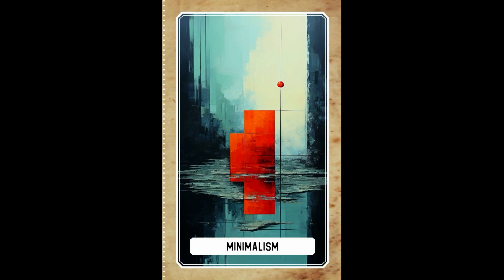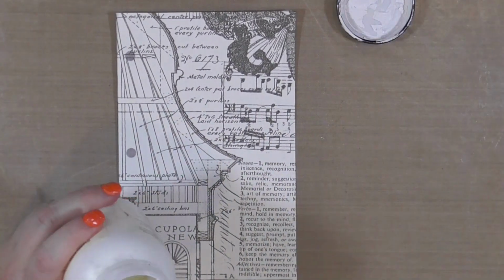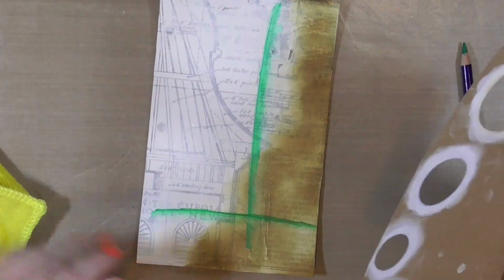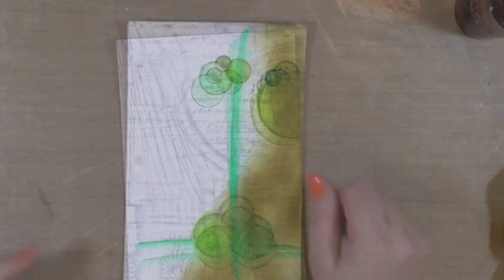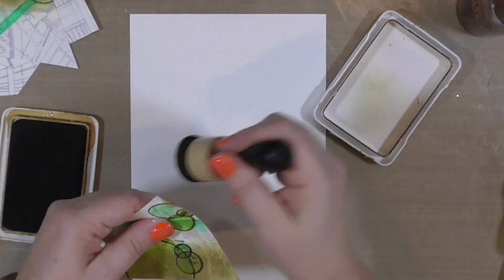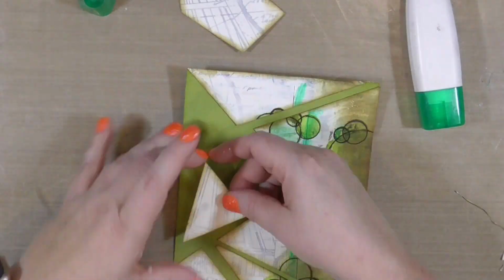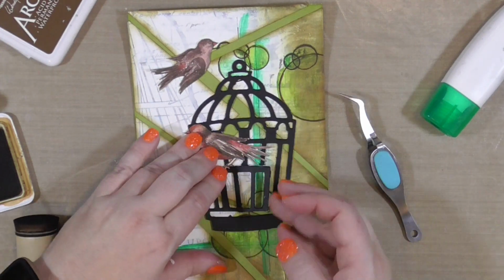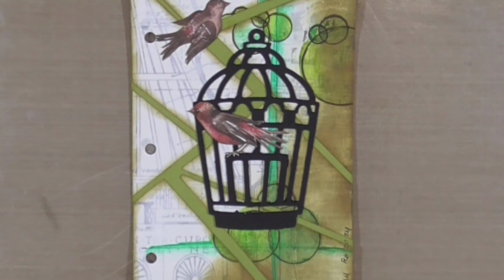Art Journal Page--Mission Inspiration February 2024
Hello my craft friends. I hope you're having a great day. I have an art journal page video for you. This year the Mission Inspiration prompts are a single word that Mike releases each week. My life right now is a little nuts, and I wanted to be able to do all the prompts. This is my goal (and internal pressure). The way I have decided to do all the prompts is to make one page with all the weekly words. So here is my page for the February Mission Inspiration prompts. Grab your snack, get comfy and let's get crafty.